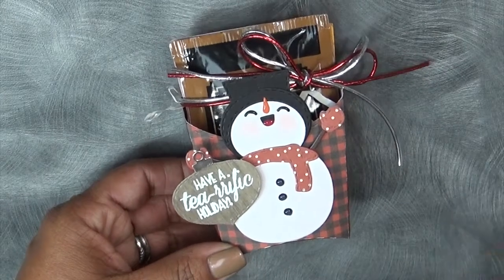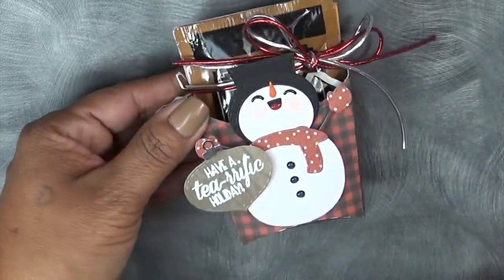MCT "5 Days of Christmas 2017" Day 2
GOOD MORNING my sweet friends & welcome to our 2nd day of our "5 Days of Christmas!"  Today my AMAZING team & I are showcasing some FUN treat boxes!